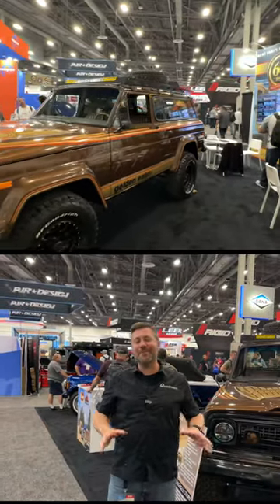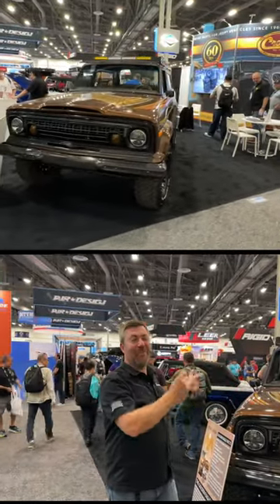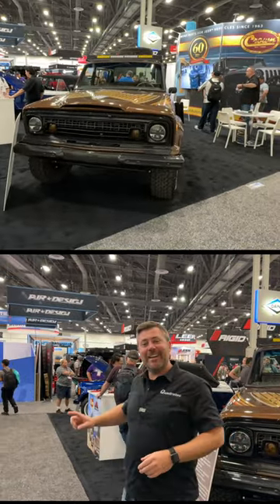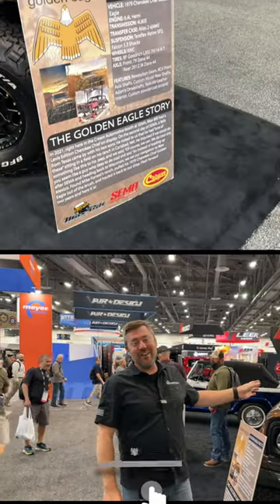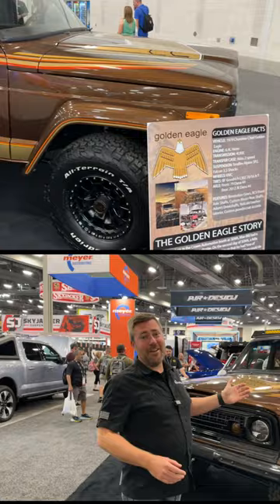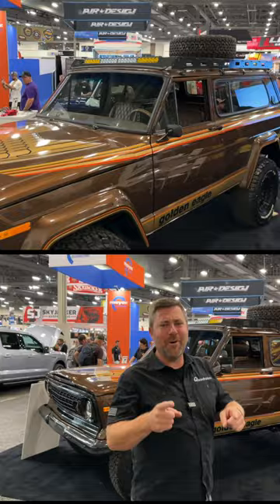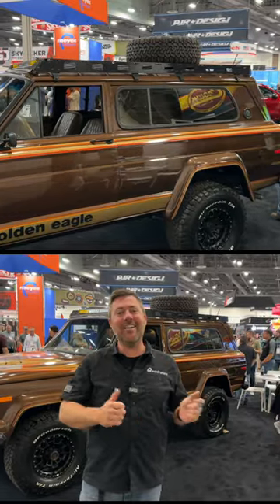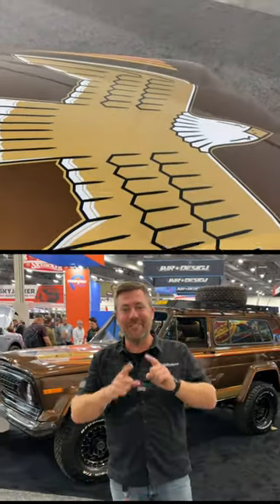1979 Jeep Cherokee Golden Eagle Barn Find | SEMA Show 2023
Rob checks out a beautiful 1979 Jeep Cherokee Golden Eagle in the Crown Automotive Booth at the 2023 SEMA Show. Two years ago this Jeep was sitting in a farmer's field in New Mexico, and now it's sitting on the SEMA Show floor!